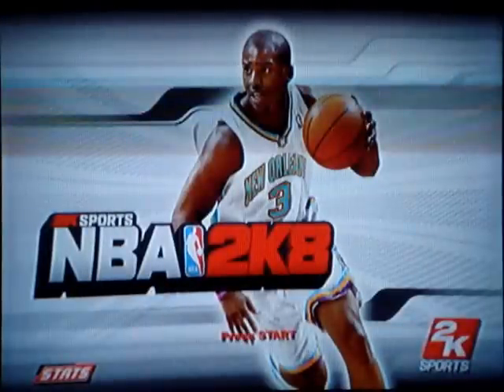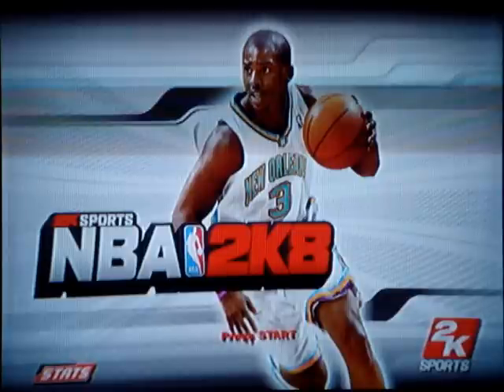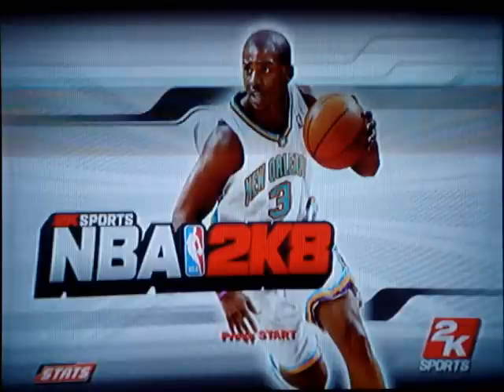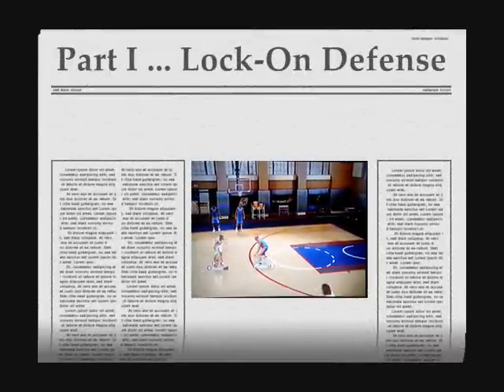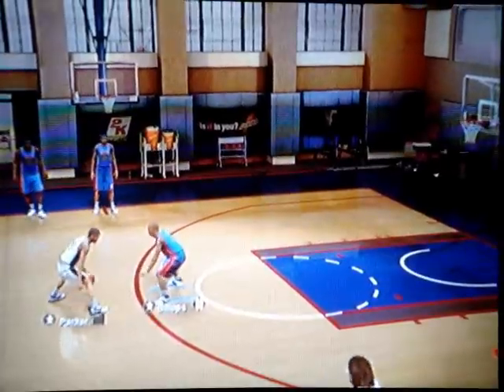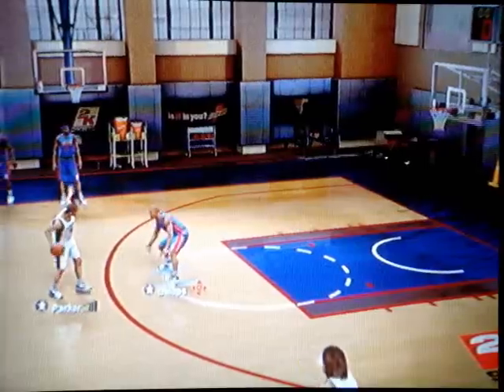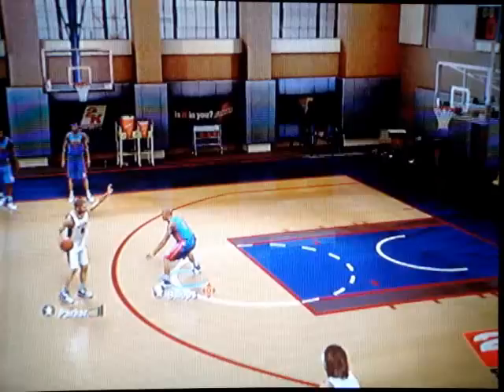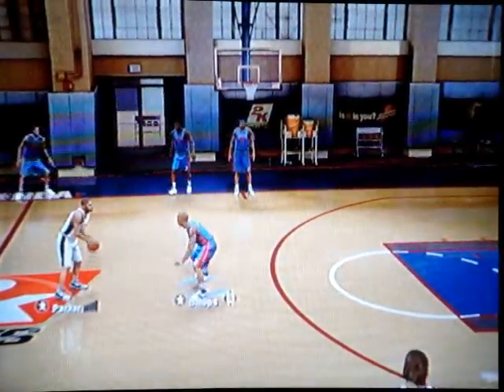Need Help Playing Defense? Tips Inside! Part I ... Lock-On D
This video helps gamers understand the functions and usage of Lock-On D in NBA 2K8